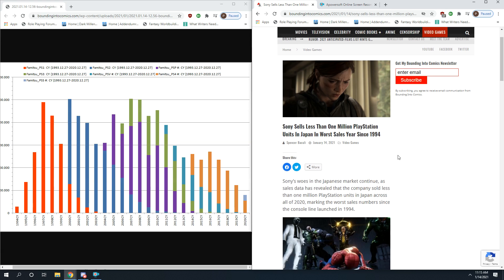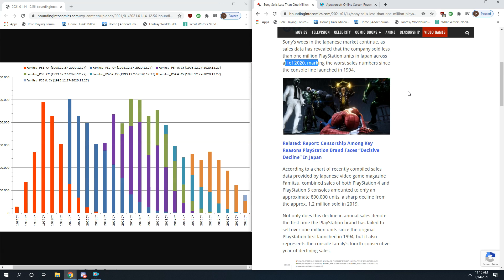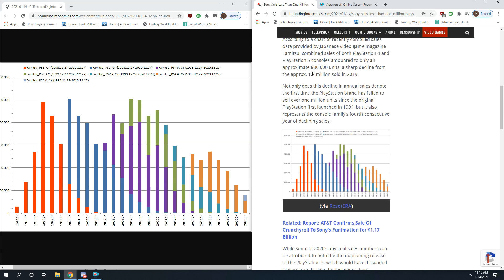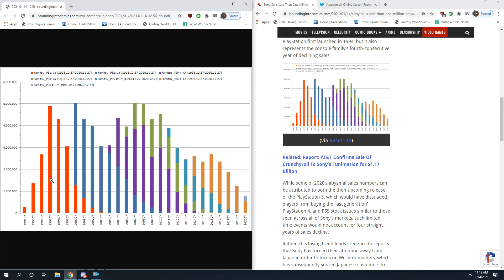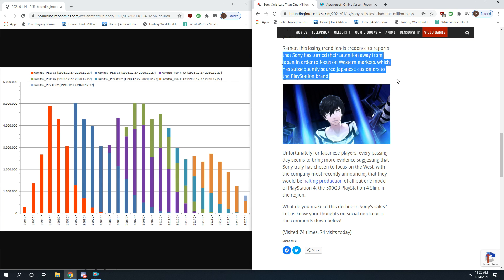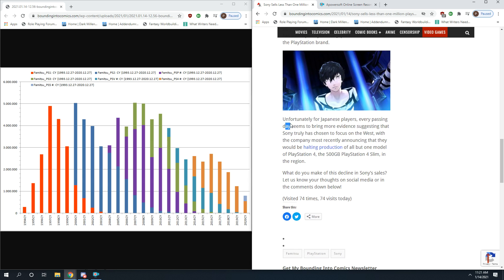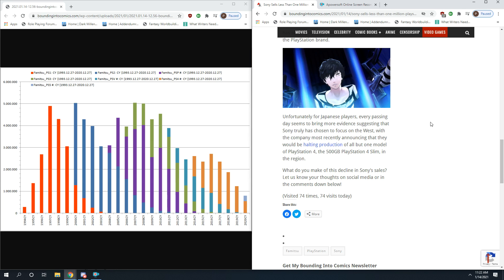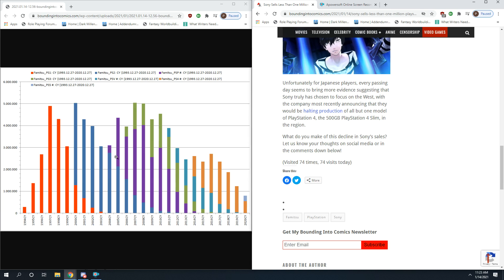Playstation Sales Crash in Japan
Playstation embarrasses itself in Japan, completely forgets its customer base and pays the price, their sales have CRASHED in Japan.